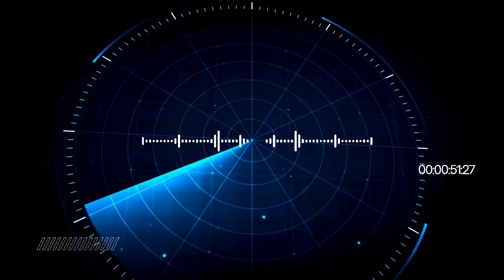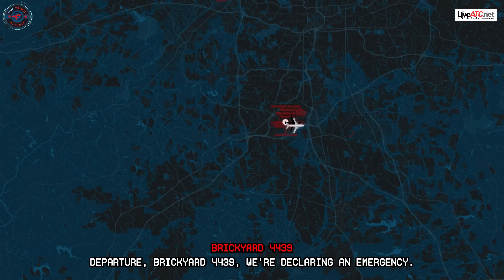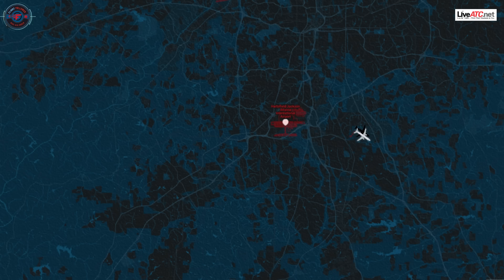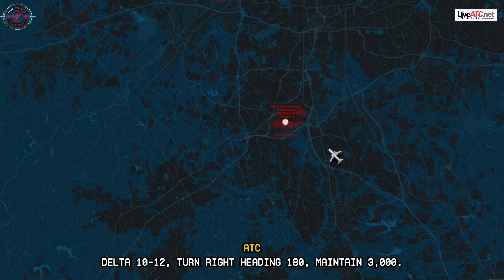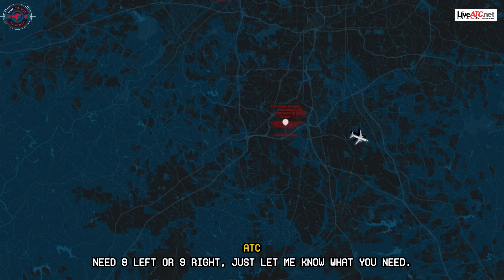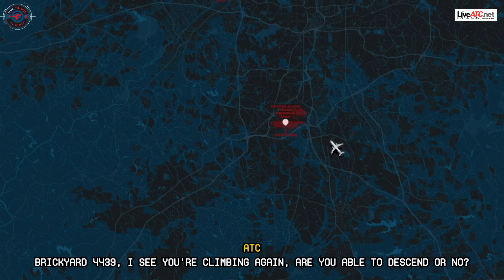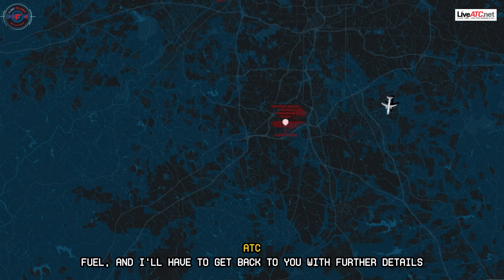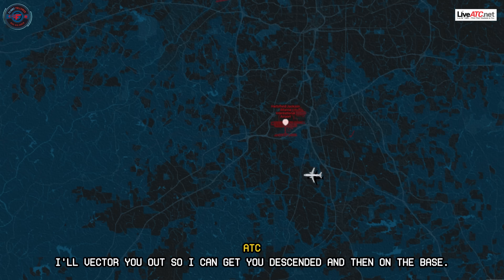Brickyard SUFFERS TRIM RUNAWAY | CONTROL PROBLEM at Atlanta [2019]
Date: Wednesday 6 November 2019
Type: Embraer ERJ-175LR (ERJ-170-200 LR)
Registration: N117HQ
Year of manufacture: 2007
Occupants: 9
Aircraft damage: Unknown
Category: Serious incident
Departure airport: Atlanta Hartsfield-Jackson International Airport, GA (ATL/KATL)
Destination airport: New York-La Guardia Airport, NY (LGA/KLGA)
Investigating agency:  NTSB

Narrative:
American Eagle flight AA4439 returned to Atlanta Hartsfield-Jackson International Airport, Georgia, USA, after suffering severe controllability issues after takeoff.
The flight took off from runway 09L at 21:05 hours LT (02:05 UTC, Nov. 7). Shortly afterward the flight crew radioed an emergency and reported they were in a "stalling situation". They later stated having difficulty trying to descend. Meanwhile, the Atlanta Tower controller tried to assist the flight to return to the airport.
After the flight crew regained control, the aircraft was vectored for a landing on runway 10.

Examination revealed chafed insulation around wires connecting the horizontal stabilizer actuator control electronics to the captain’s pitch trim switch and autopilot/trim disconnect button. The chafing was caused by contact with the incorrectly untucked pigtail of the forward mechanical stop bolt safety wire. Also when the captain’s pitch trim switch was removed from the yoke, marks were observed that indicated at some point before the incident flight, the pitch trim switch had been installed in an inverted position

Probable Cause:
The captain’s use of his pitch trim switch, which had been placarded inoperative but not deactivated, resulting in the airplane pitching up when the captain was trying to trim down.
The trim commands were reversed due to maintenance personnel’s incorrect installation of the pitch trim switch. Contributing to the incident was the operator’s delay in incorporating SB 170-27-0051 which would have prevented the switch from being installed inverted.